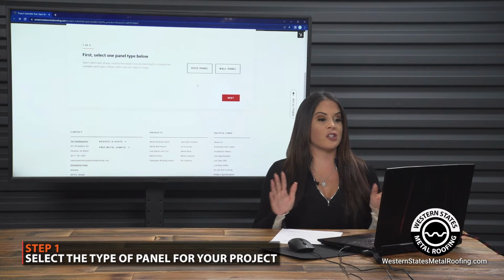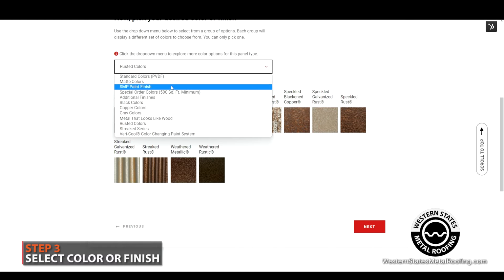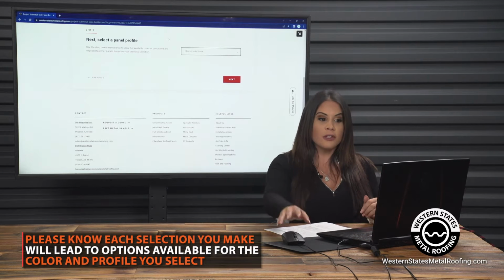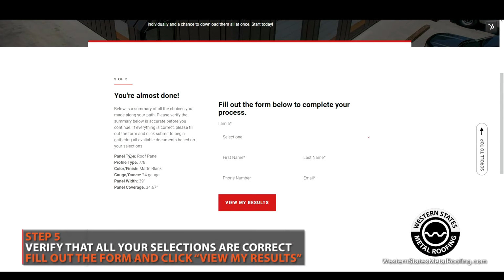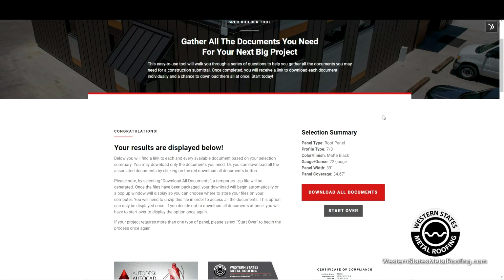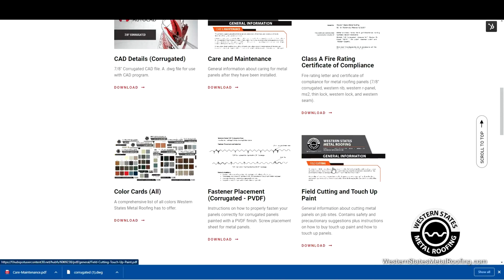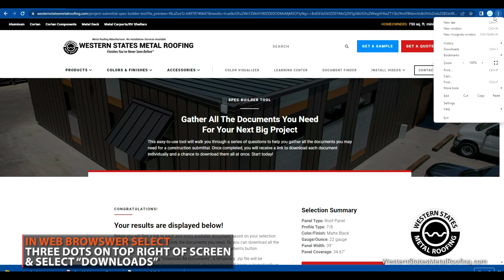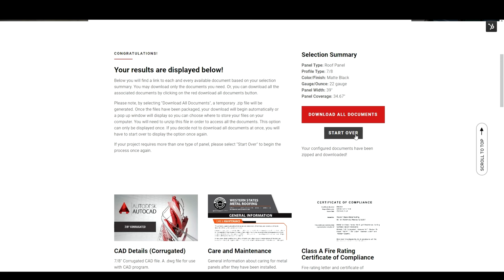Metal Roofing Specification Tool: Easily Gather Documents For A Project Submittal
A metal roofing specification tool will gather all of the documents that are needed to prepare a project submission within a matter of minutes. It's easy to use and we will walk you through all of the steps in this video.

00:00 Why you should use a metal roofing specification tool
00:37 How do you use the metal roofing spec builder?
03:16 How do you download all of the metal roofing documents
04:31 How do you find all of the downloads
04:52 How do you unzip the files?

 If you already have not purchased your metal roofing panels, give us a chance to bid your job. Save 15% to 50% with our manufacturer direct pricing and great customer service. Inexpensive delivery anywhere within the United States or Canada.

What Is A Product Specification Builder For Metal Roofing?
It's an all-in-one online tool that allows the you to gather and download all documents needed for a construction submission.

You can download the following documents with our spec builder tool:
CAD Details
Load Charts
Uplift Charts
Product Specifications
Product Data Sheets
Warranty Information
Fire Rating Certificates
Installation Guides

How To Use The Metal Roofing Product Specification Builder
Visit the metal roofing spec builder page
Choose a roof panel or wall panel
Pick the type of metal panel
Choose a metal color
Choose the gauge or thickness of metal